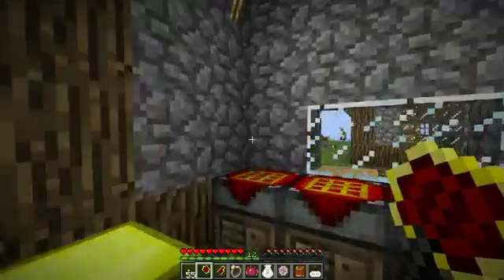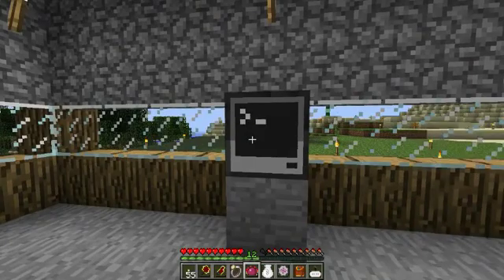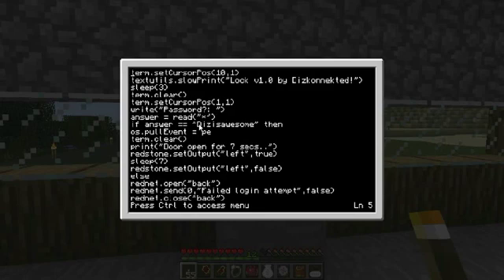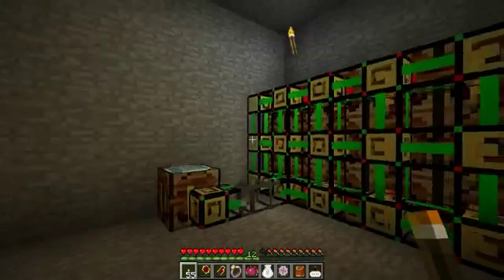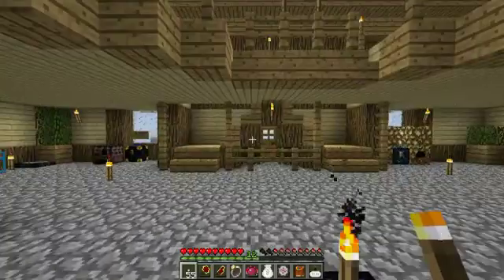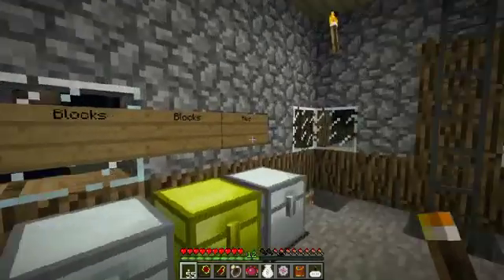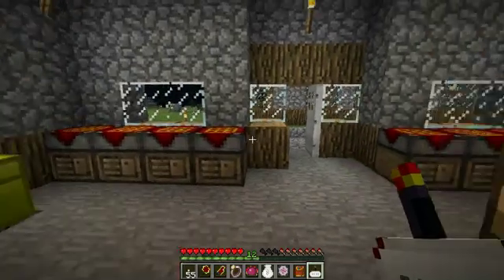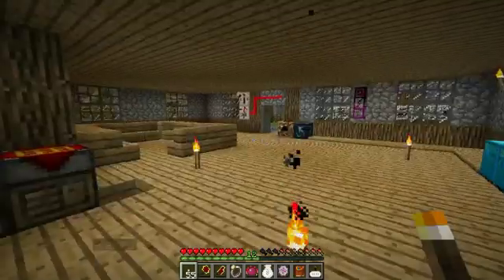S1 E13 (Diz) Server Play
Heres a quick catch-up after the unveiling! My videos are slightly out of sync with drags and as a result drags may need to upload another video or 2 and I will miss uploading until we are relatively in sync again.
I show off a pretty lame "lock" program I wrote in Computer Craft among some other things :P